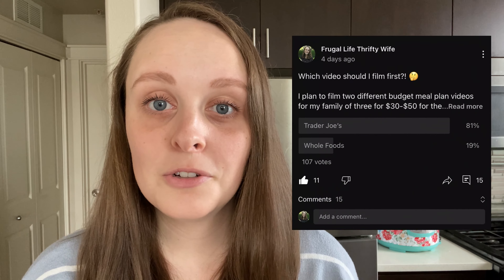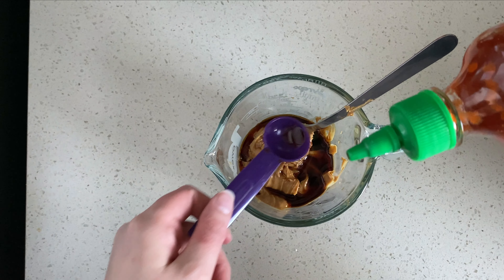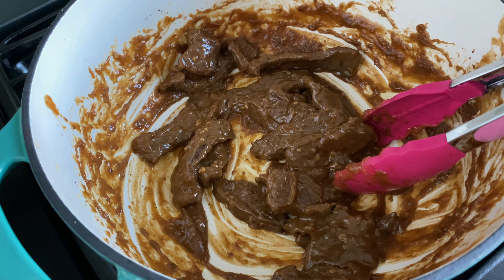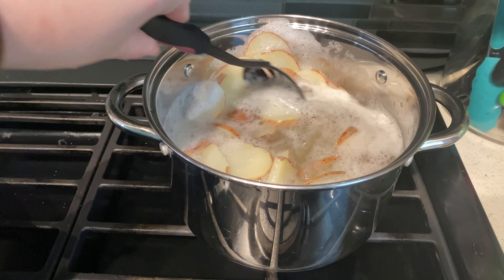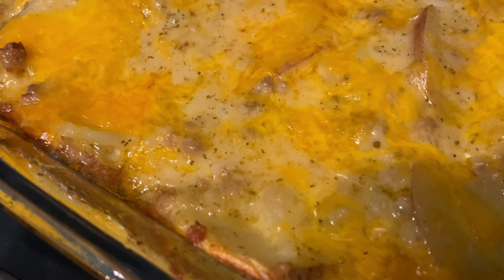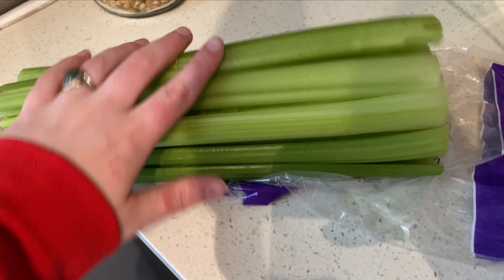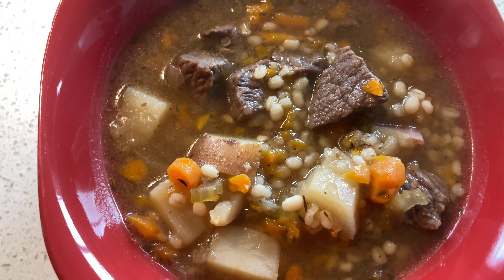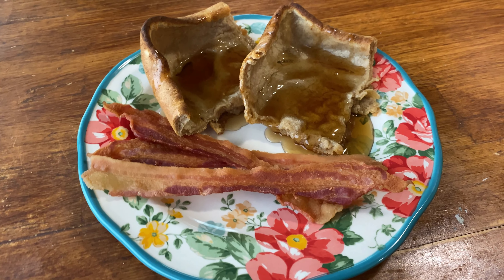PANTRY COOKING CHALLENGE | Pantry Cooking 2023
Hey friend! Today, I'm showing you my pantry cooking challenge that I did to feed a family of 3 this past week. I love doing a pantry cooking challenge to help my family save money on groceries and to make sure we aren't wasting any food. What are your favorite pantry cooking recipes? I'd love to hear all about your pantry cooking ideas in the description box below. Thanks for being here friend!

*Kitchen Favorites*
Dinosaur Pasta Spoon
Meat Masher
Ninja Food Processor
Air Fryer
Enameled Cast Iron/Dutch Oven

Puffy Pancakes
450F 15 mins
2 eggs
1/2 cup milk
1/2 cup flour
1/2 butter
1/8 Tsp of salt
1 Tsp vanilla
1 Tsp cinnamon

Spray 8x8 pan with Pam. Put butter in pan and place in oven to melt as it preheats to 450 degrees. Mix other ingredients together in a bowl. Once butter is melted and oven is preheated pour batter into pan and bake for 15 minutes.